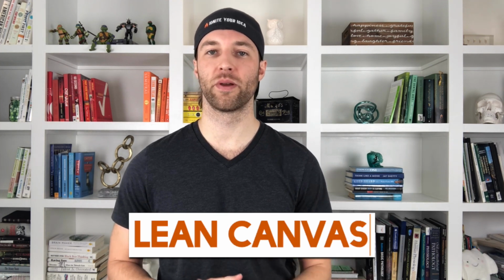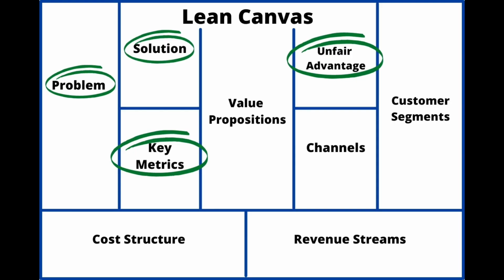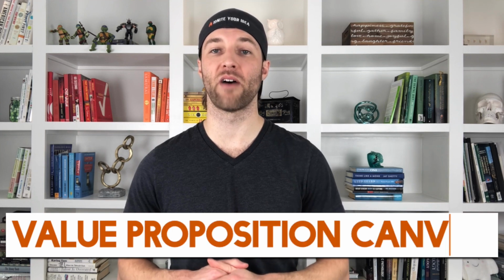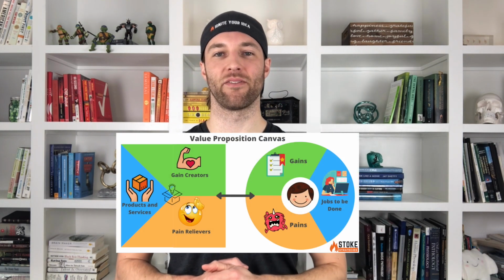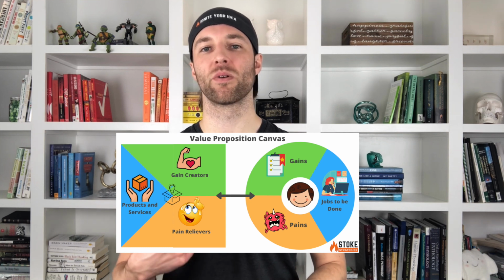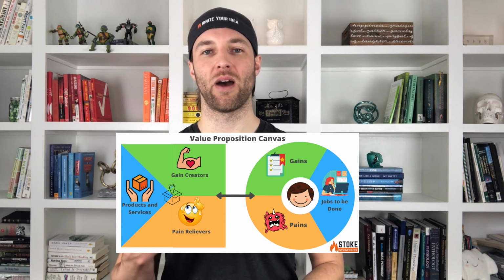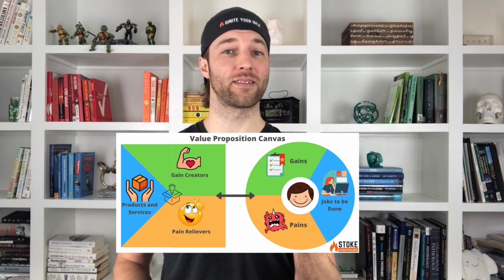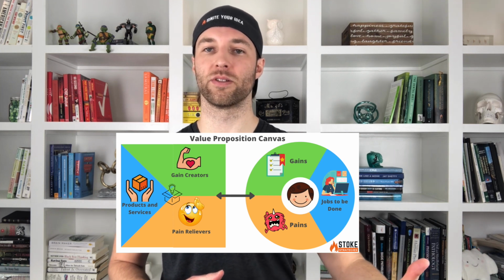Business Model Canvas vs. Lean Canvas vs. Value Proposition Canvas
When you're starting your business, you might hear about a lot of canvases, including the Business Model Canvas, Lean Canvas, and even the Value Proposition Canvas. But what are they and what's the difference between all of them?

In this video I explain what each canvas is, and I discuss the differences and how each one of them can be used to model your business. You'll learn how the Lean Canvas is derived from the Business Model Canvas, when it should be used, and how it differs from a Value Proposition Canvas.

You'll also learn that a Value Proposition Canvas should be used for all businesses to make sure your product or service addresses the needs and wants of your ideal customer segments.  A Lean Canvas should be used for an early stage startup and a Business Model Canvas should be used by businesses that already have some traction with their product, but they need to test and validate systems.

👇About Stoke Strategies👇
At Stoke Strategies, we help you create comprehensive business planning strategies that can easily save you 1000's of hours of trial and error, and 10's of thousands of dollars along the way. We've helped many entrepreneurs just like you figure out how they can efficiently and successfully launch their product.

🚀TAKE ACTION🚀
If you'd rather go it alone, that's perfectly fine. We have FREE resources to help with that.